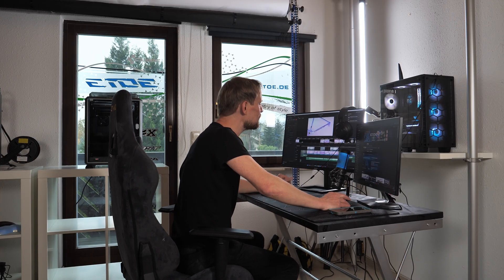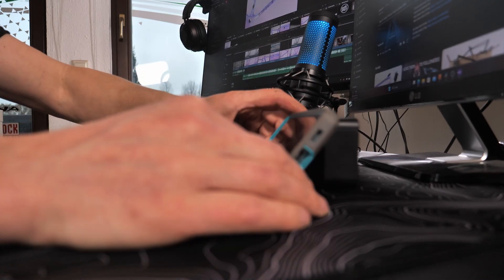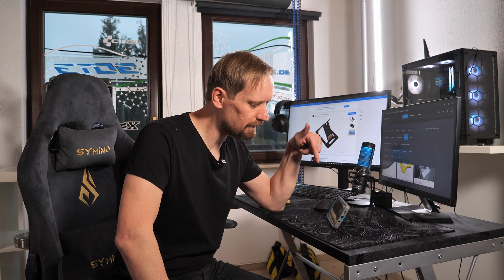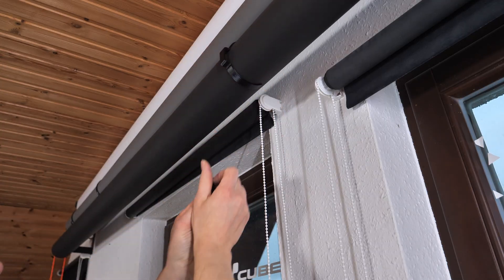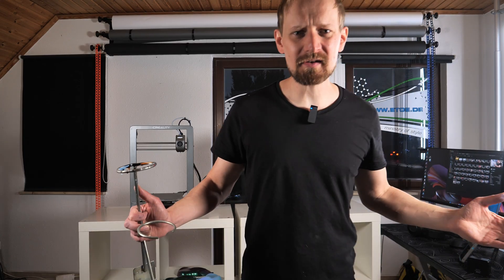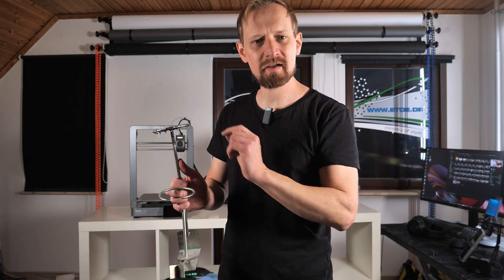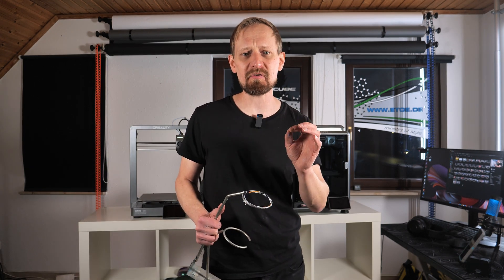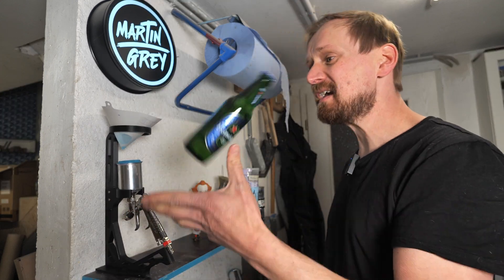How to unsuck your life with 3D printing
Check out the Creality Black Mega Sale and save on your new 3D printer with my discount!

The K1C for only 449 (original price 599)
The Ender 3v3 for only 309 (original price 449)

There are these little things that suck in everyday life. Everyone knows some of them. I had the chance to test the Creality K1C and the Ender 3v3 and took the chance to solve some of those annoying problems. Yes, I can do a bit of 3D modelling.

But do not panic! Even if you are not into 3D modelling, a printer can be useful.
Just check out the websites where you can download lots of pre-modelled files.

When you buy a Creality printer, you have access to Creality print and also to the Creality Cloud, where you can also find lots of pre-modelled files to use.

Now is the time to get started with 3D printing. It has never been easier. Just get started and get rid of all the little annoying things around you!

designer: Martin Grey